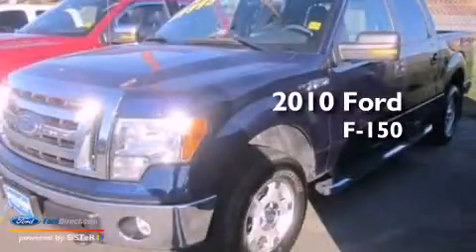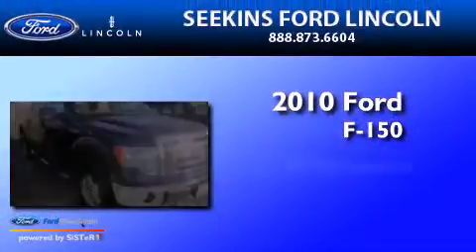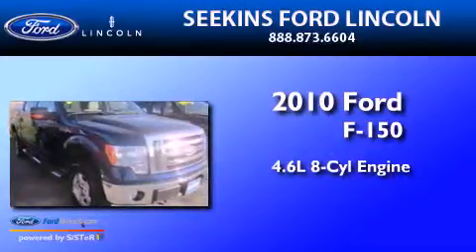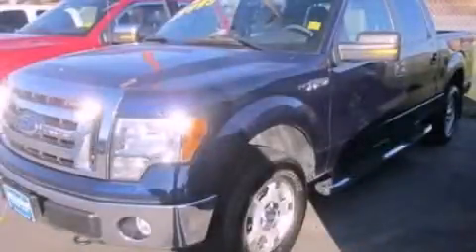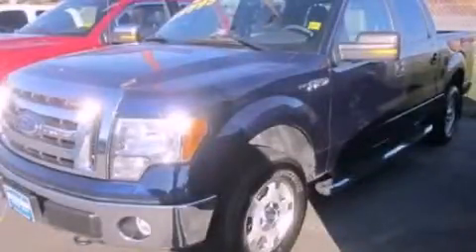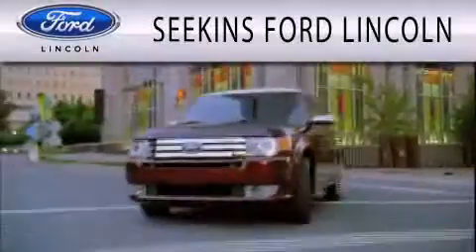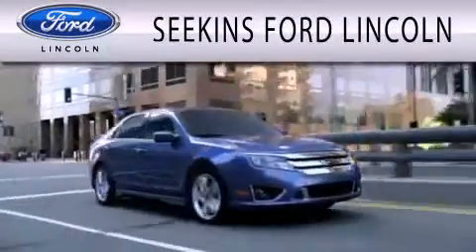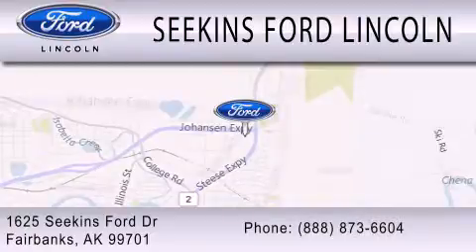2010 Ford F-150 Fairbanks AK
Year : 2010
 Make : Ford
 Model : F-150
 Engine : 4.6L V8 24V MPFI SOHC
 Trans . : 6-SPEED AUTOMATIC
 Exterior : BLUE
 Miles : 37,949

 Stock : 24912A